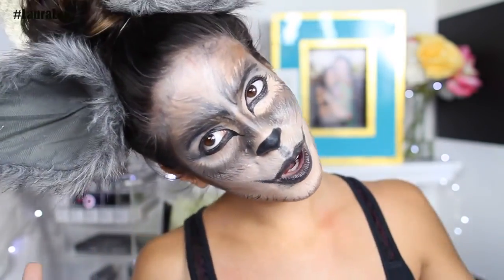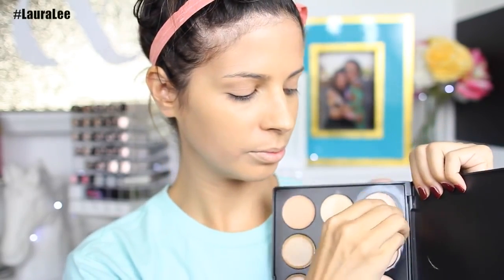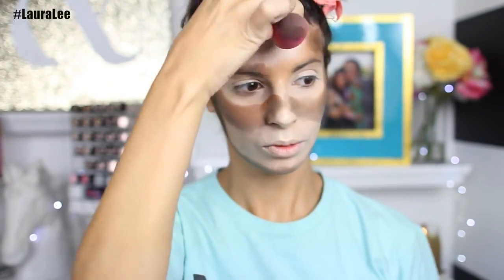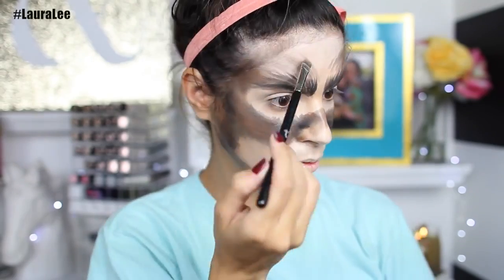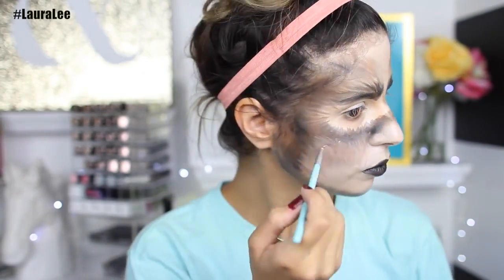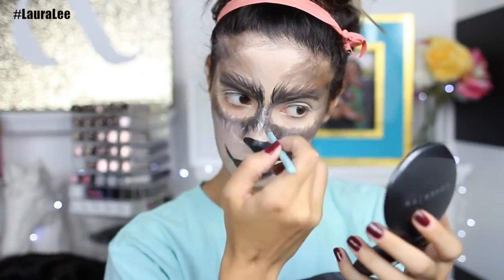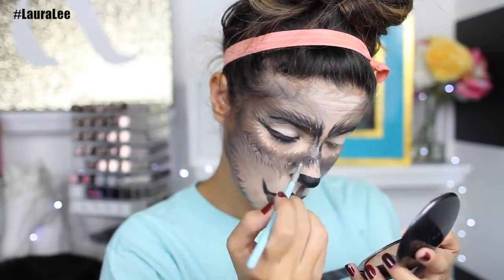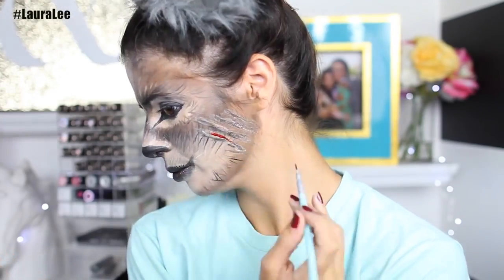Tutorial de Maquillaje de Loba para Halloween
Conviértete en una loba por una noche de Halloween.